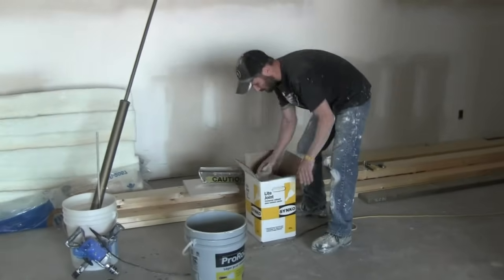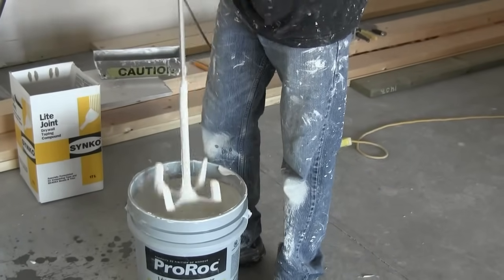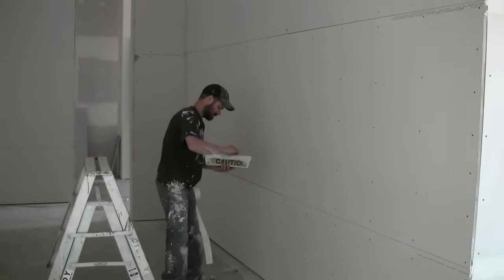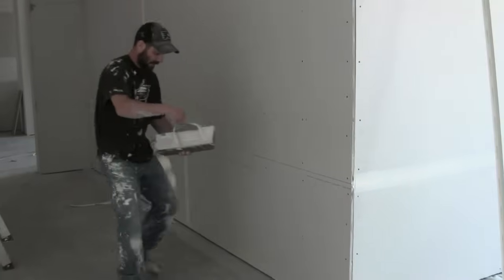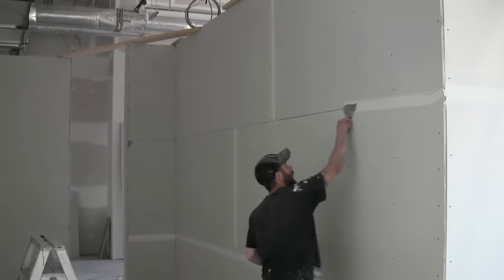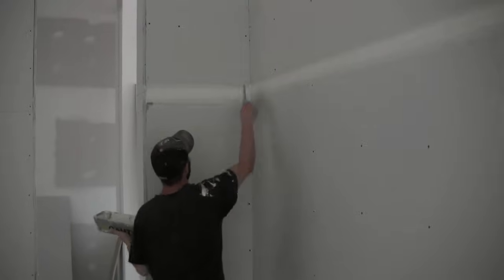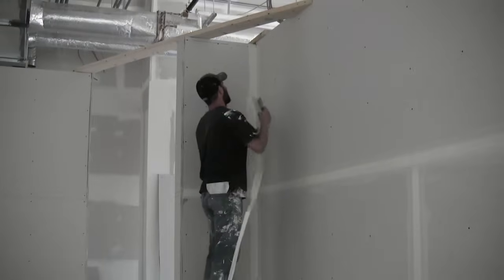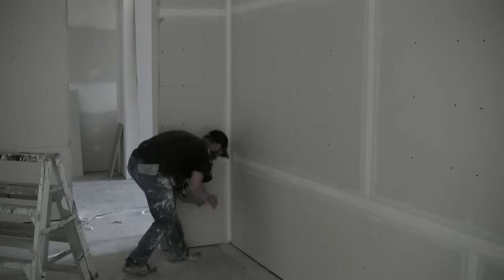How the Pro's Mix Drywall Mud and Apply Tape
Check out this informative video collaboration with Chad, a professional taper, where we delve into the art of drywall taping. Chad shares expert techniques and valuable insights, so pay close attention as he demonstrates the proper order of taping. Additionally, be sure to keep an eye on the video's cards, where I guide you to other helpful tutorials by Chad, where he showcases how to operate advanced drywall tools like a pump and flusher.

Get ready to upgrade your taping skills with this comprehensive guide!

I'm Kody Horvey, owner of Up To Kode; a full service carpentry, contracting and consulting company that proudly serves Red Deer and all of Central Alberta.
We are committed to being Central Alberta’s most sustainable and energy efficient builder with a strong focus on quality and innovation.
Our vision is to continually implement and increase the use of high efficient building practices and products to create sustainable, multi generation structures.
Here on YouTube, we hope to share our work, get you inspired, and give you the knowledge to plan and execute your own projects.

Makita 5pc Combo Kit 18V
Makita 2.5hp Air Compressor
Bosch Hammer Drill
Cadex 21 Gauge Nailer
Paslode 16 Gauge Finish Nailer
Stabila Rotary Laser Level
Stabila 6', 4', 2' Levels
OLFA Utility Knives
Stanley Tape Measures
Tajima Chalk Lines
Marshalltown Drywall/Plastering Trowel
GRK 2 3/4" Concrete Screw
Tytan Window & Door Spray Foam 24oz
Stiletto 14oz Hammer w/ Poly Handle

DJI Ronin S Gimbal for DSLR
DJI Mavic Air Drone
DJI Osmo Mobile 3 Gimbal
Rode Link Mic for DSLR
Saramonic Blink 500 Microphone
Joby Grip Tight PRO 2 Phone Holder
Vanguard Tripod

Carhartt Carpenter Pants
Occidental Leather Belts
HyFlex Nitrile Coated Cotton Gloves
UVEX Safety Glasses
Laser Lite Ear Plugs
Keen Work Boots
Smartwool Socks
Helly Hansen Work Pants